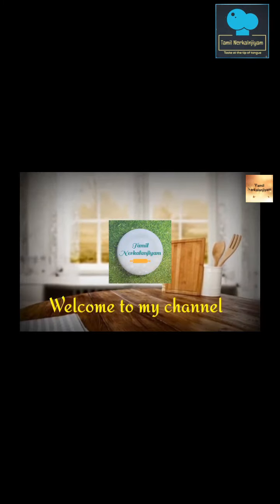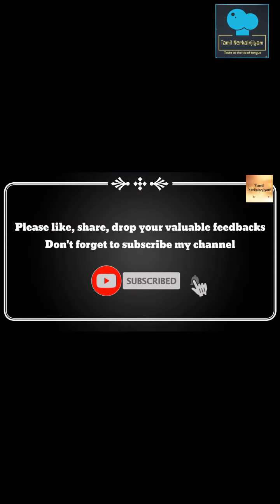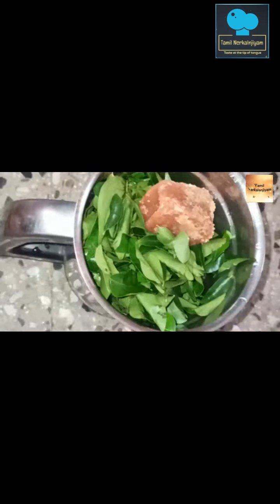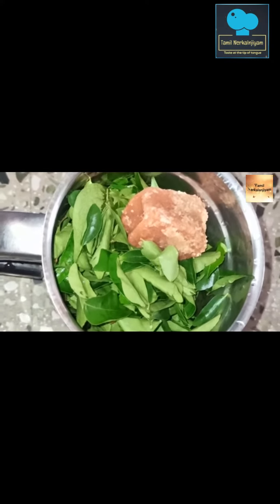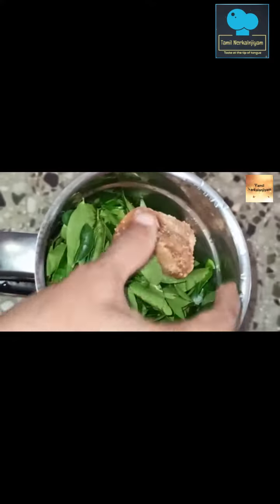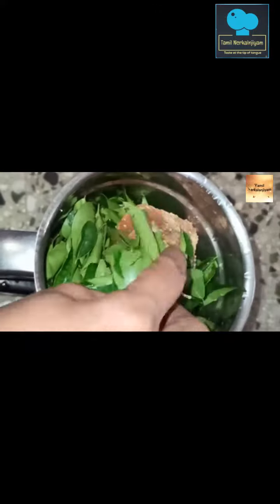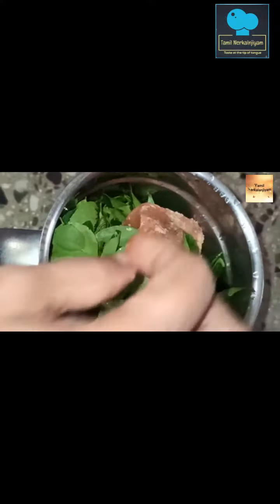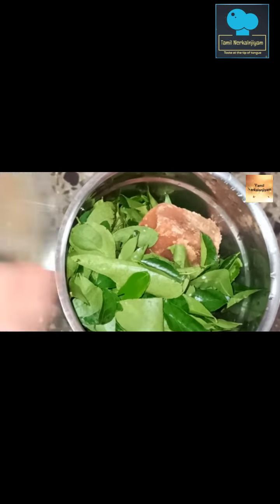Healthy Curry leaves juice 🍹🍹| Stay strong - stay healthy in this pandemic